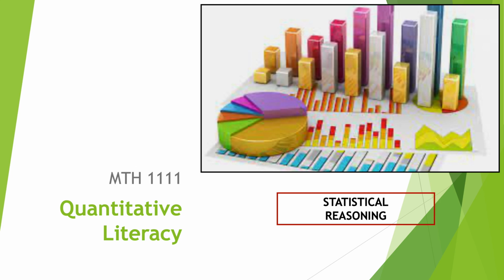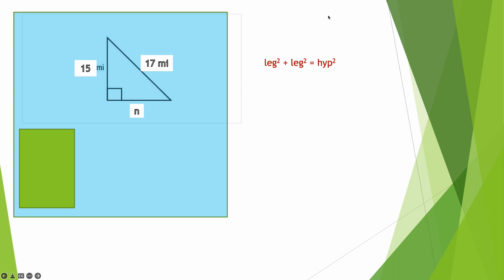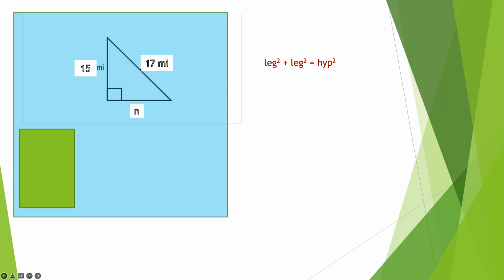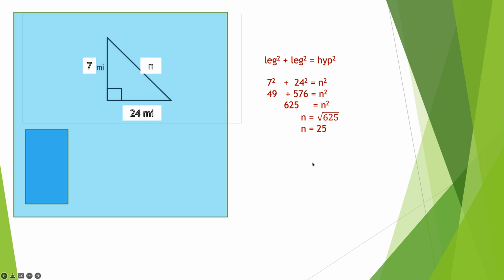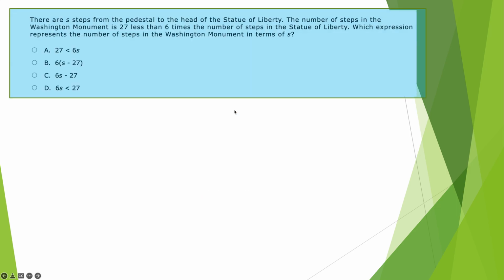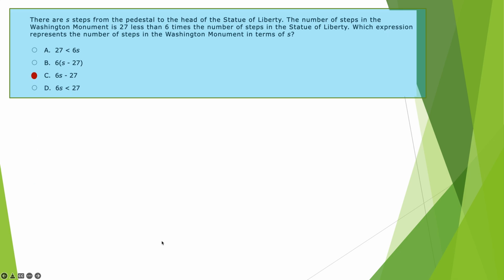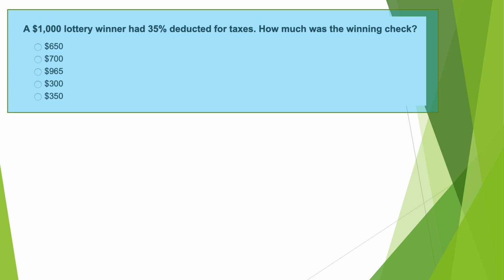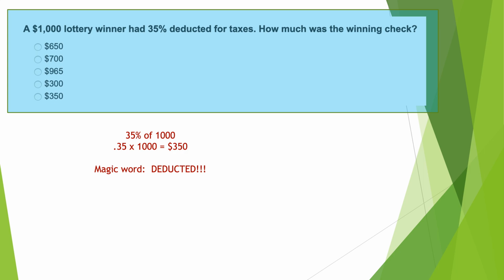MTH 1111 Week 10 Lesson 19 Vide0 1 PRAXIS Problems